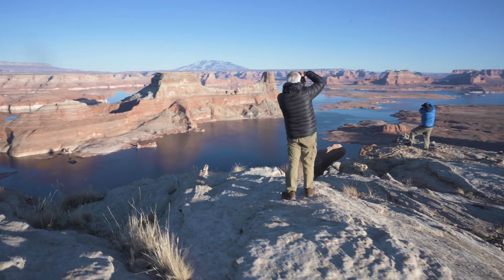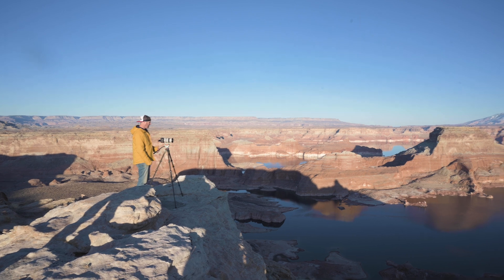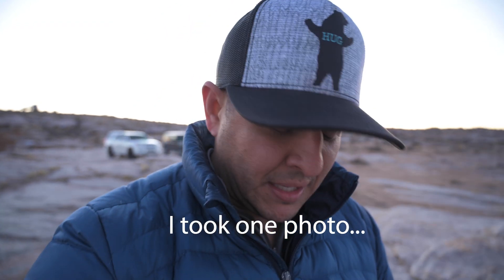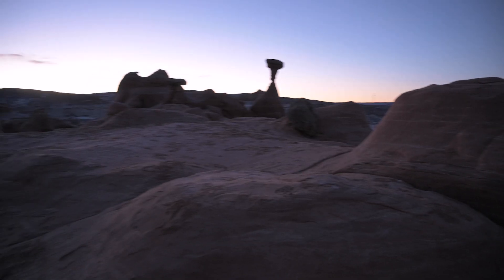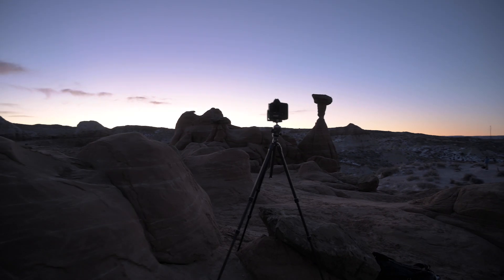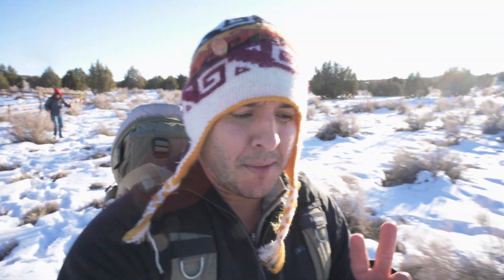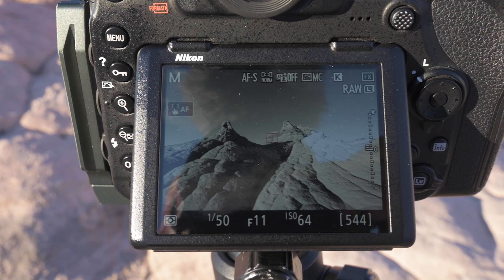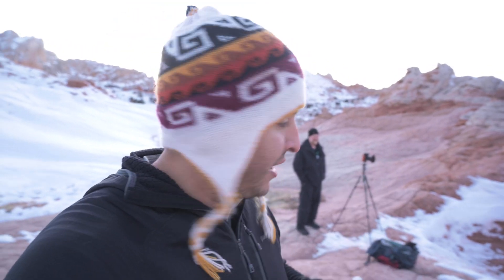SIMPLIFY Big Landscapes | Landscape Photography Tutorial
In this video we go behind-the-scenes on our landscape photography workshop, where I talk about how to simplify big landscapes, and how to use the elements to help make a stronger composition.

Lee Filters